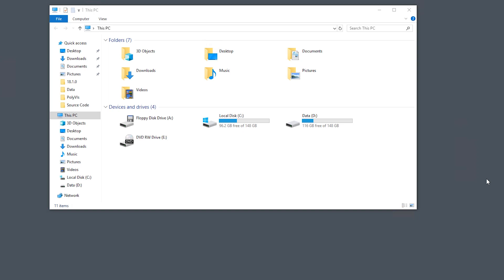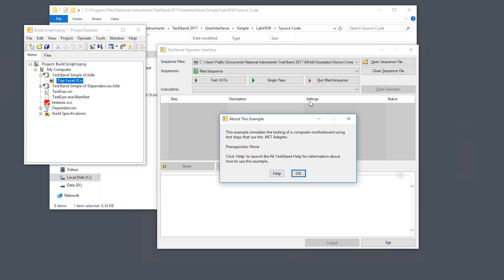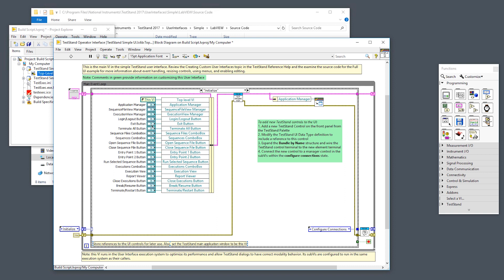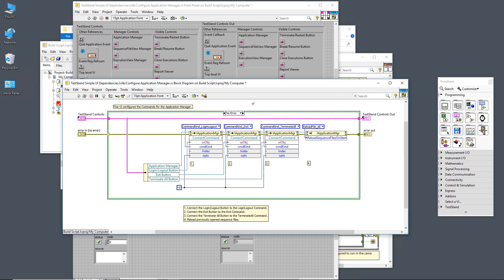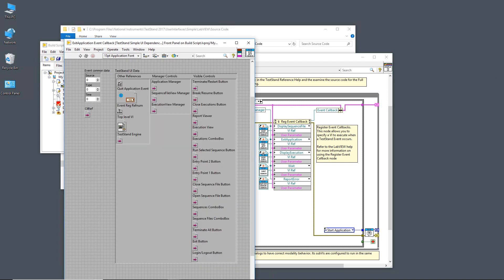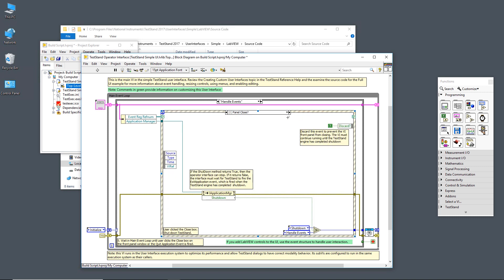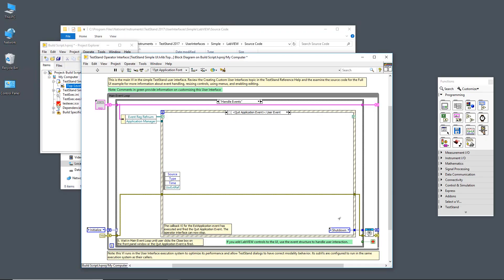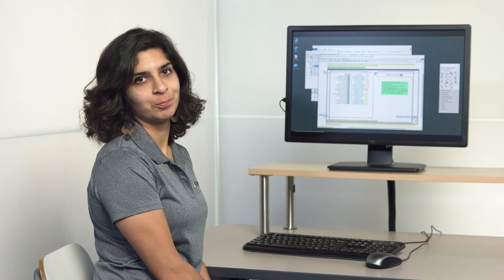Introduction to the TestStand Simple User Interface Code in LabVIEW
In this video, we explore the default simple user interface that is included in your TestStand installation. We will walk through the state machine architecture explaining each case. This video helps you understand this architecture more clearly such that you are equipped to make modifications for your own testing needs.